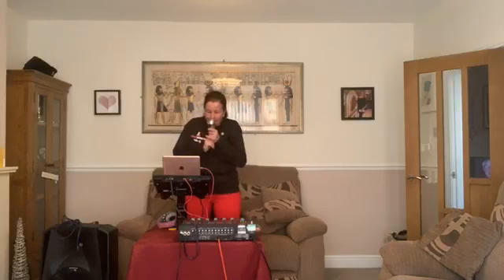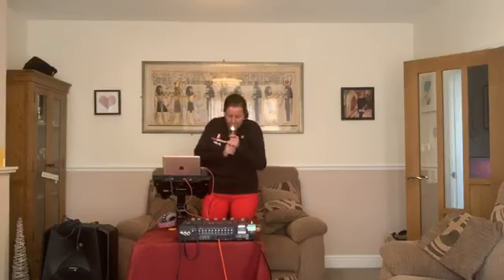BRpractice2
Ballroom & Latin practice